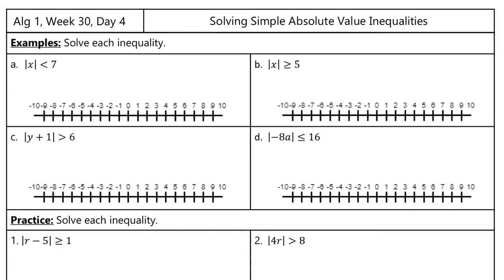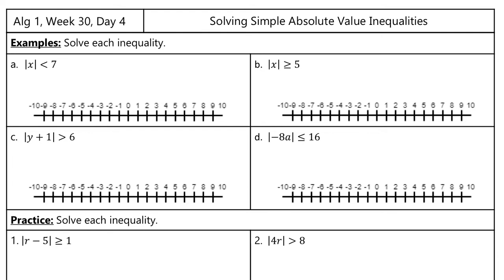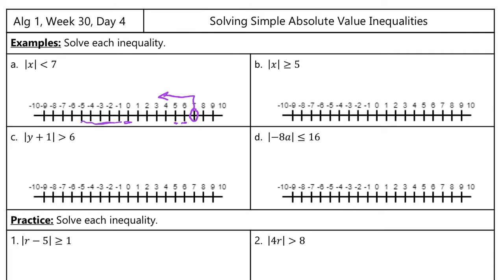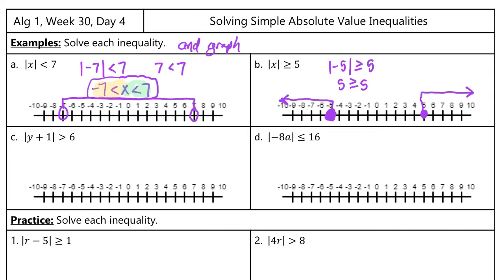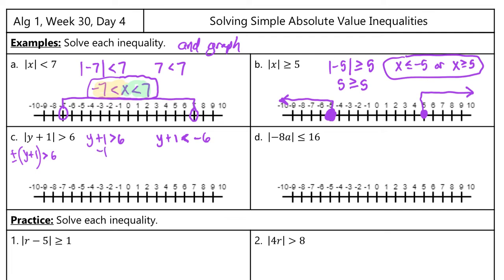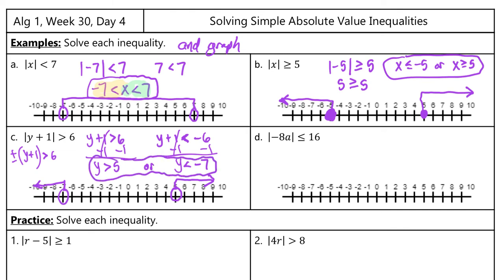Solving Simple Absolute Value Inequalities